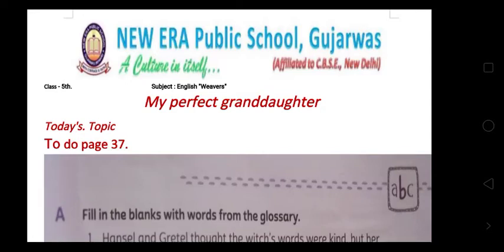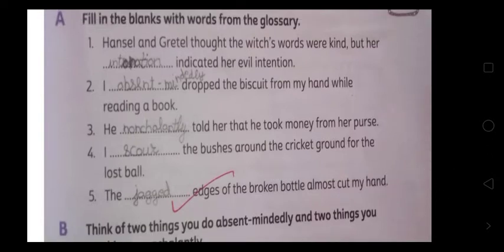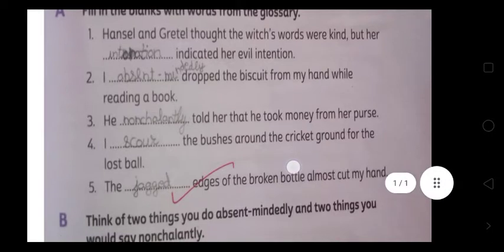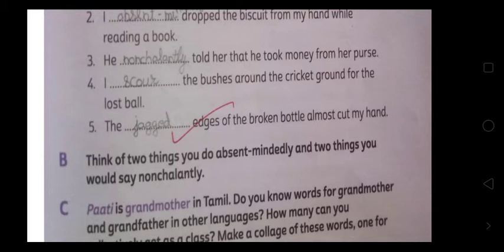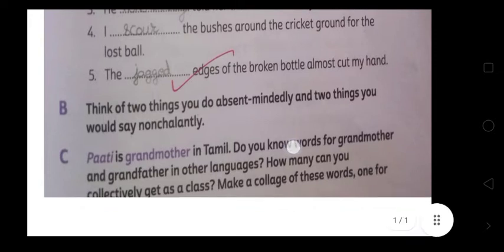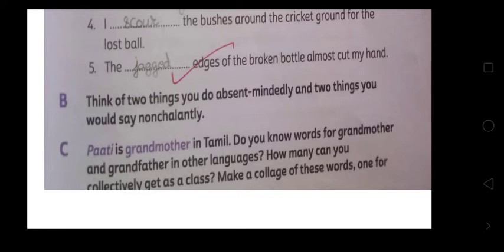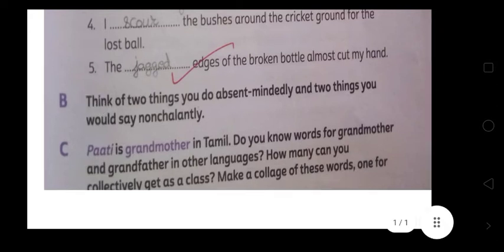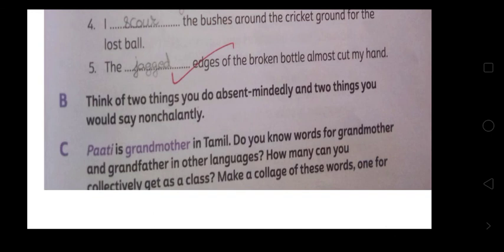My perfect granddaughter book work p37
Class - 5th l My Perfect Granddaughter l Book-work l p-37